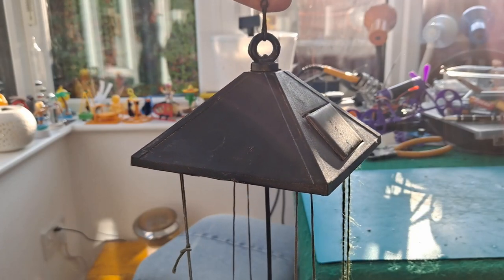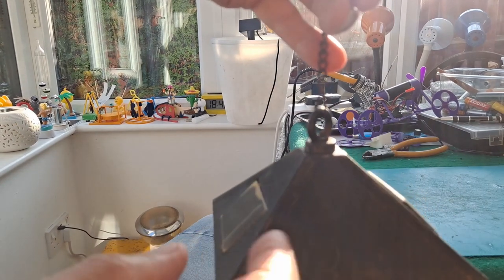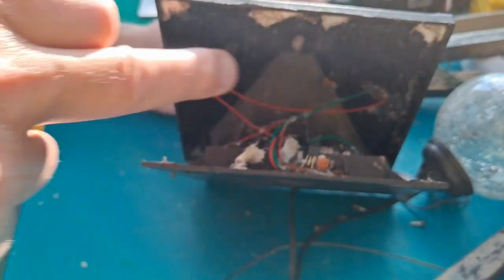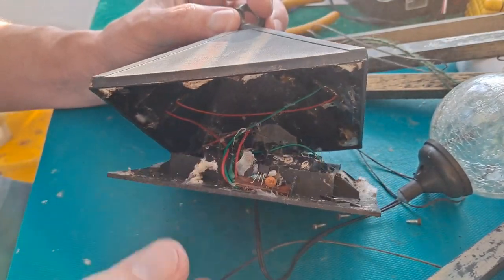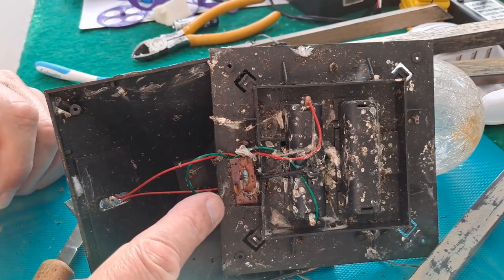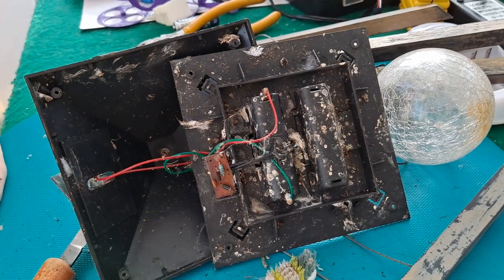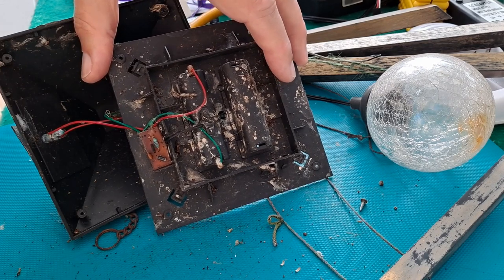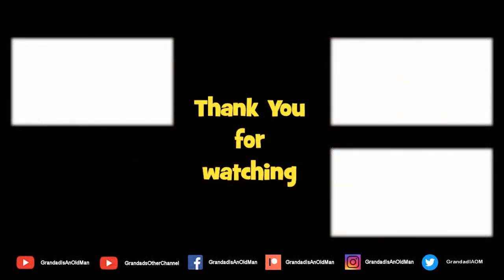What's inside that solar light wind chime (spiders)